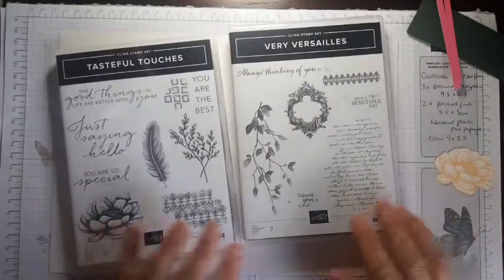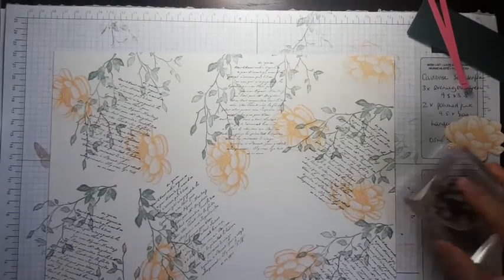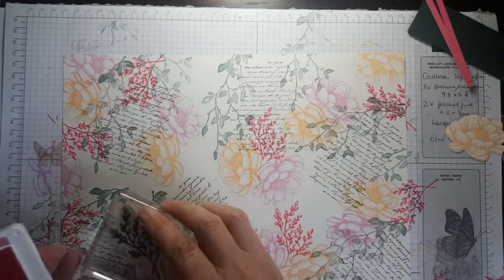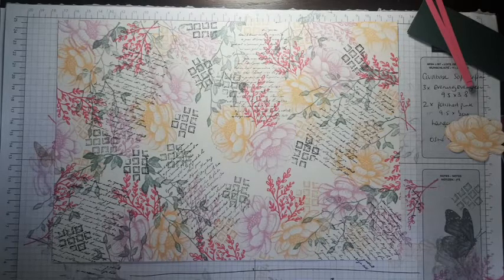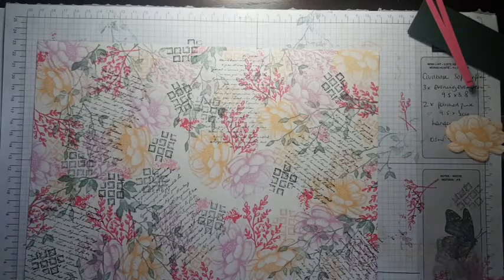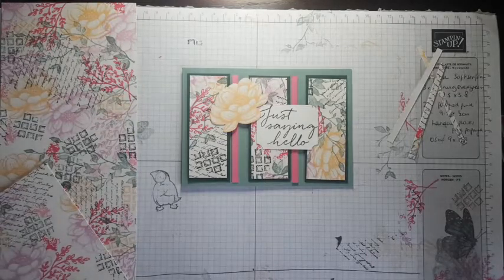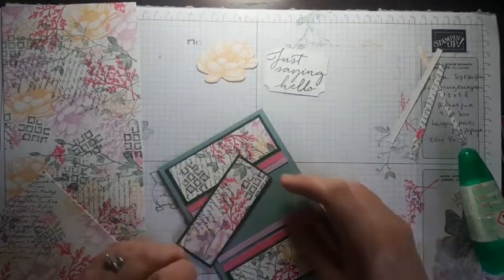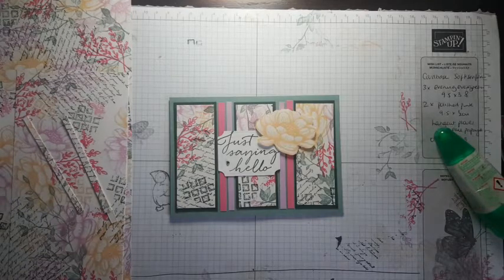Hello! New Stampin' Up! In Colors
New In Color launches are exciting and this is a great way to showcase them!

Stampin' Up! 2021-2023 are Evening Evergreen, Soft Succulent, Polished Pink, Fresh Freesia and Pale Papaya are available to buy from 4th May. Inks, blends, ribbon, cardstock and embellishments coordinate perfectly

(not applicable for US, Canada, Australia or New Zealand)